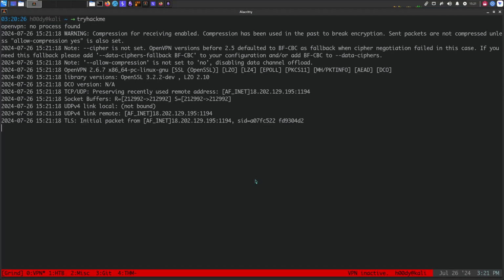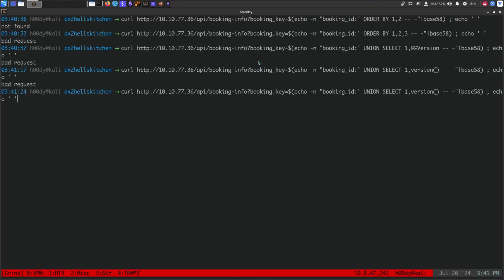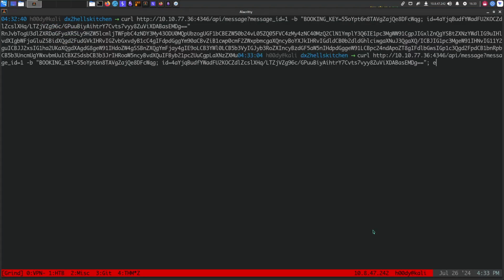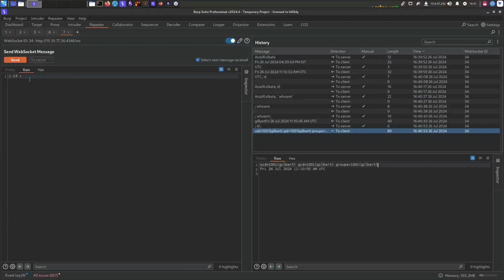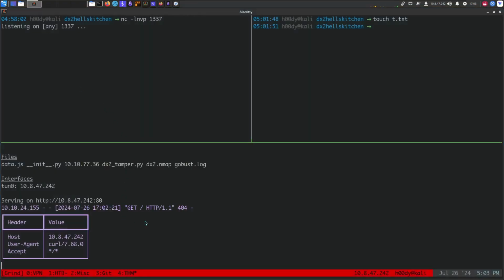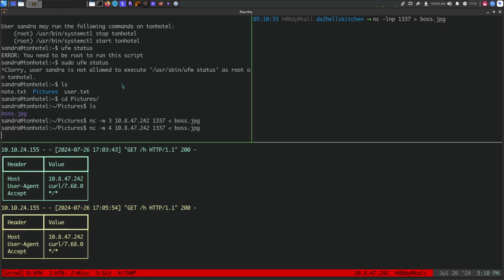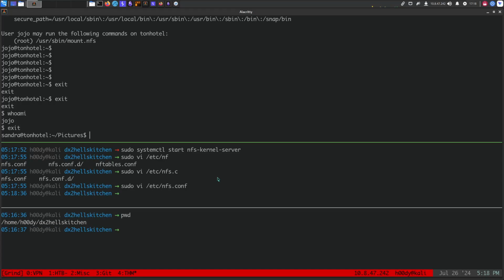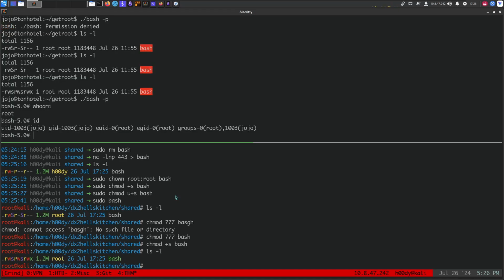DX2: Hell's Kitchen TryHackMe Walkthrough | Hard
In this video we are doing tryhackme's new ctf challenge - dx2hellskitchen made Here we got a hotel booking website on port 80 and a NYComm login portal on port 4346, we'll exploit SQLi on one of the api endpoint and dump the database where we find the login credentials to use on port 4346 and then will make use of the web-socket and interact with it from our browser's console in developer tools and later we'll find out we can actually send linux commands to the socket and get our initial foothold on the box as user gilbert. From there we will find sandra user's password in a file (basically a note she left) and escalate to sandra, after that we got jojo's password in a jpg file we found in Picture directory inside sandra's home directory, furthur we'll escalate our privileges to root by exploiting sudo permissions on mount.nfs command that'll enable us to mount a nfs share on the box and copy bash over to the mounted share and making it an suid and getting into root shell. Hope you'll learn something new.

⭐️ Video Contents ⭐
⌨️ 0:00    ⏩  Intro
⌨️ 0:20    ⏩  Starting CTF (Initial Enumeration)
⌨️ 5:07    ⏩  Founding SQLi on endpoint - /api/booking-info?booking_key=
⌨️ 11:43  ⏩  Logging on NYComm login portal using creds we found in the database
⌨️ 32:20  ⏩  Getting the initial shell as gilbert
⌨️ 33:55  ⏩  Escalating to user sandra
⌨️ 35:35  ⏩  Escalating to user Jojo
⌨️ 40:27  ⏩  PrivEsc to root
⌨️ 50:09  ⏩  Final POVs